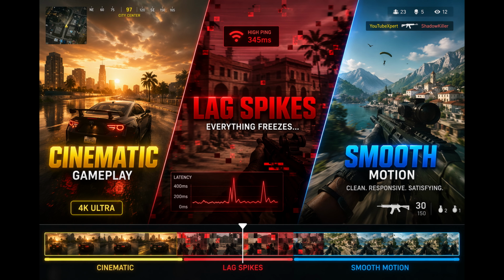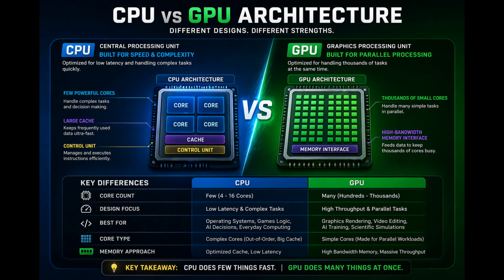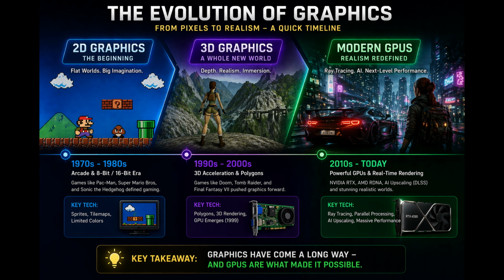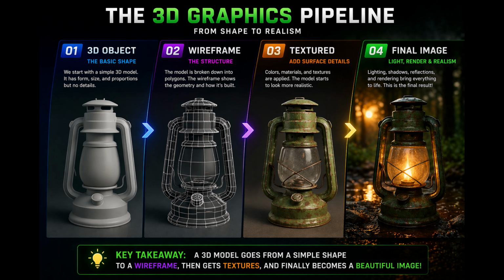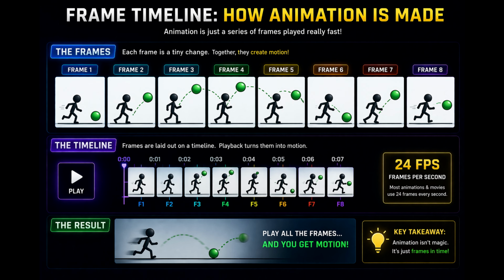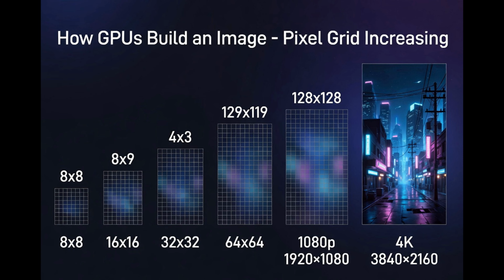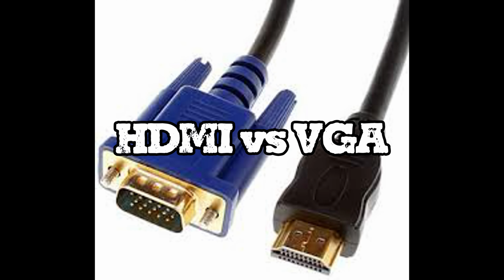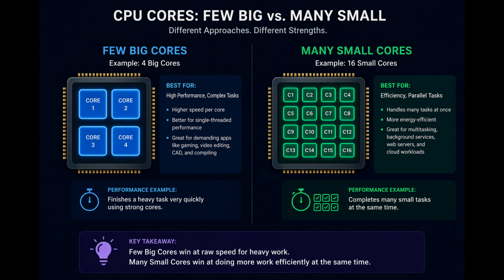How GPUs Actually Work (FPS, VRAM & Rendering Explained)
Ever wondered how your computer actually creates the graphics you see on your screen? 🤔

In this video, we break down the GPU (Graphics Processing Unit) in detail — from how it renders images to how FPS, resolution, and VRAM affect performance.

You’ll learn:
✔ What a GPU really is and how it works
✔ The evolution of GPUs (from early graphics to modern powerhouses)
✔ How frames are rendered (geometry → rasterization → pixels)
✔ What FPS really means (with frame time explanation)
✔ How resolution affects GPU workload
✔ What VRAM does and why it matters
✔ Why HDMI replaced VGA

📌 This is Part 4 of the "How Computers Work (Simplified)" series